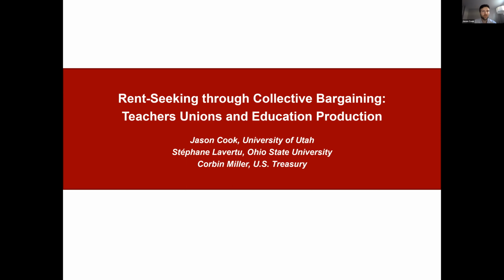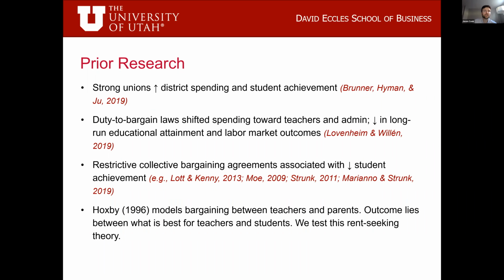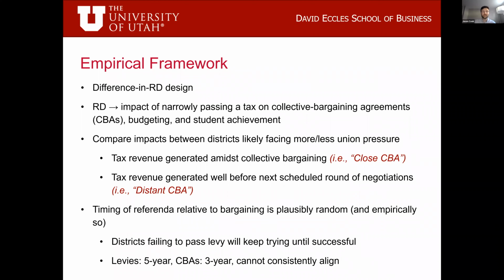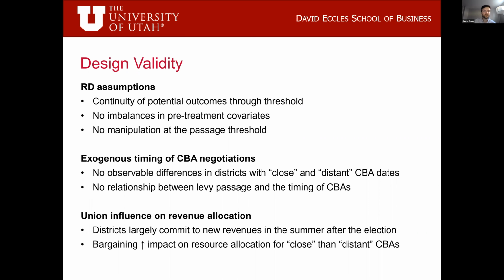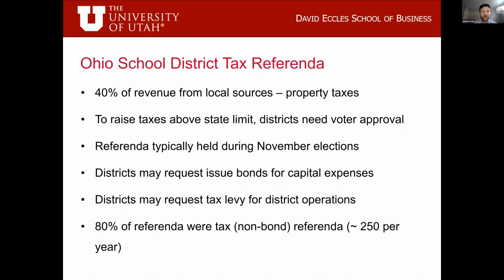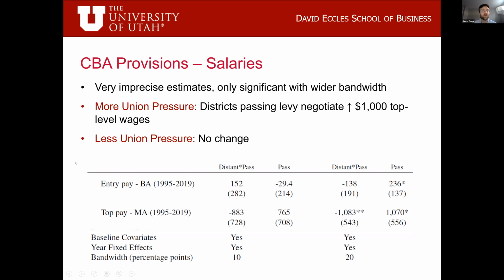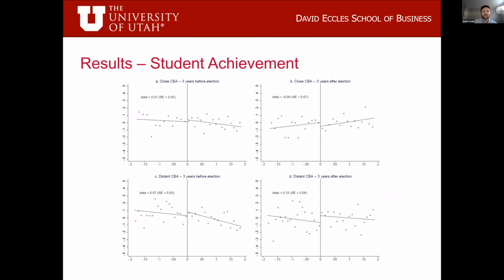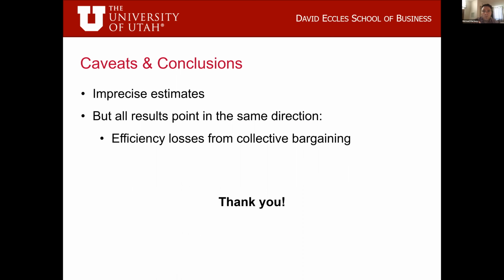Rent-Seeking through Collective Bargaining: Teachers Unions and Education Production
Jason Cook, Assistant Professor at The David Eccles School of Business, University of Utah, delivers a talk titled "Rent-Seeking through Collective Bargaining: Teachers Unions and Education Production" as part of the Program on Education Policy and Governance's Spring 2021 Colloquium Series.